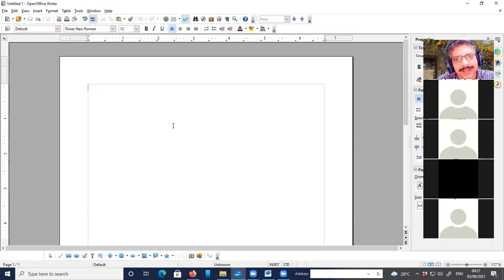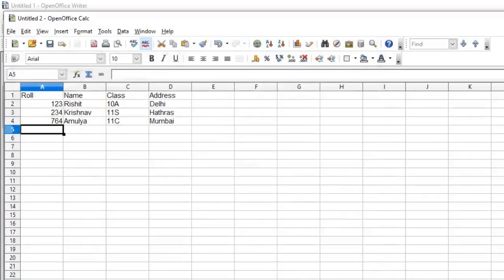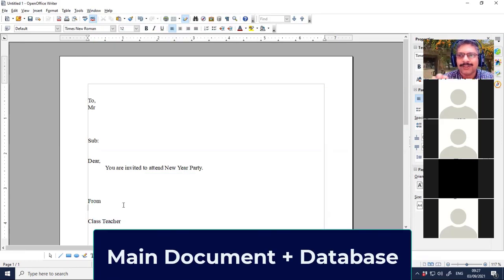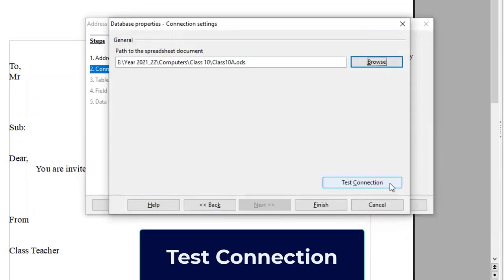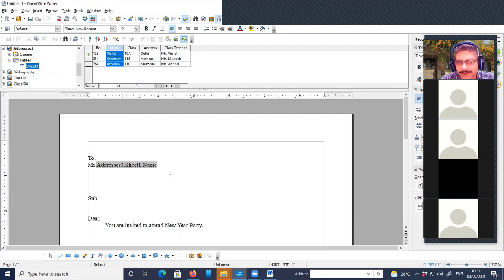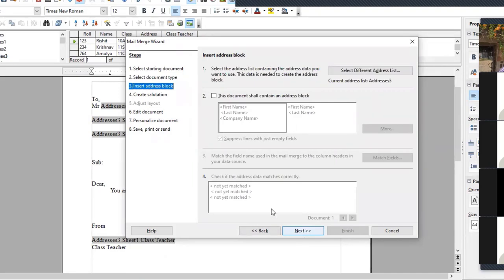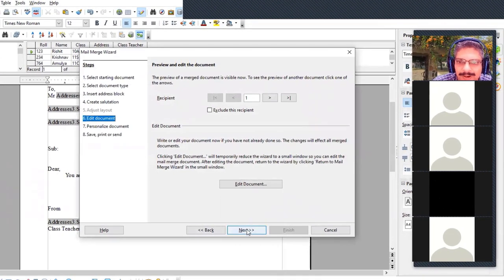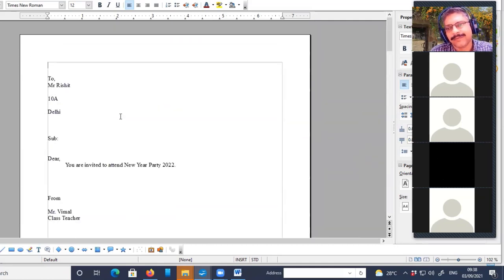Class X || Open Office || Digital Documentation || Mail Merge - Method 2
Mail Merge_Method_2